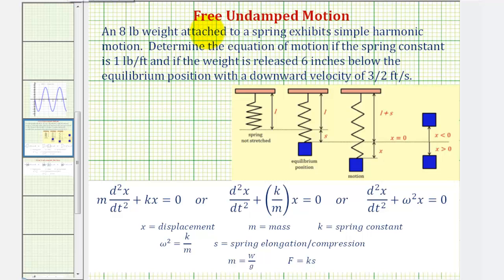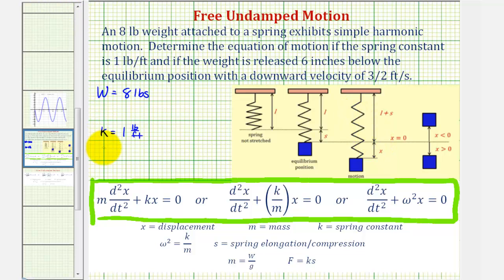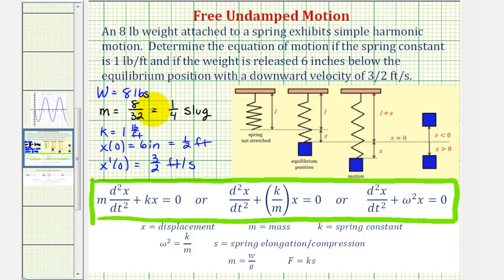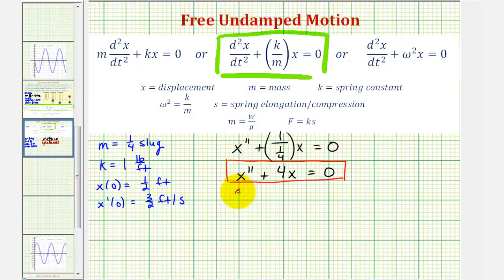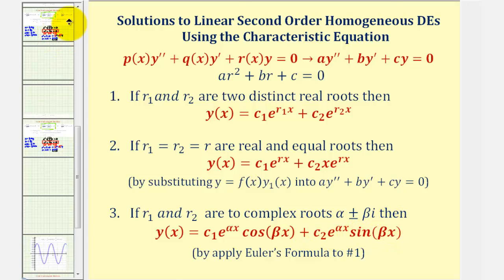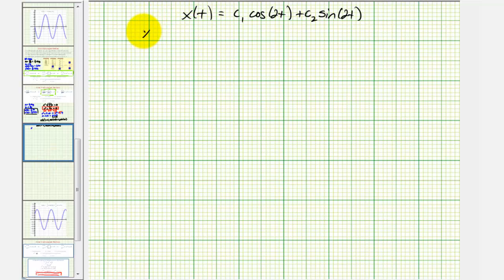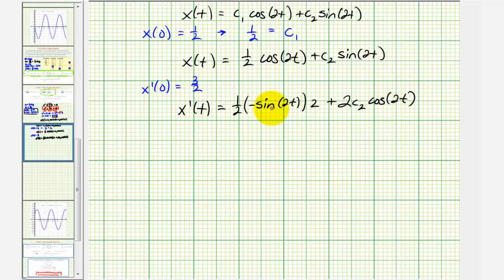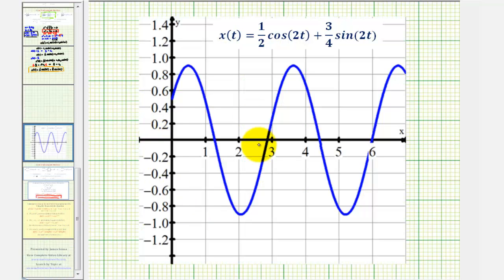Ex 3: Free Undamped Motion IVP Problem (Spring System)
This video solves a free undamped motion problem.